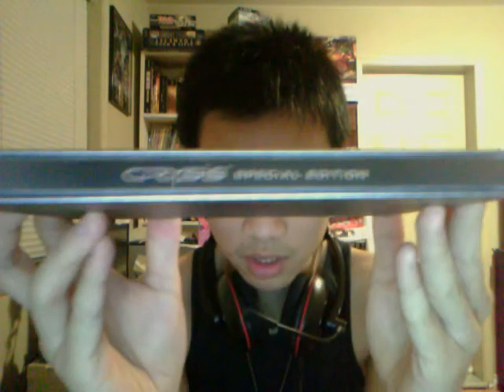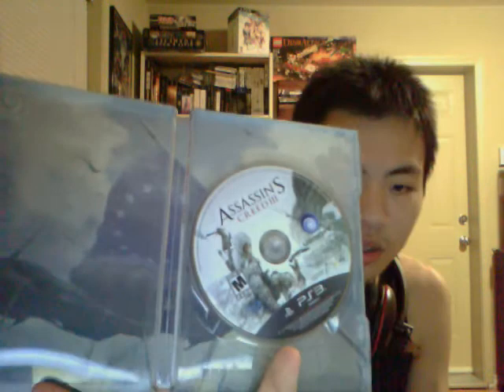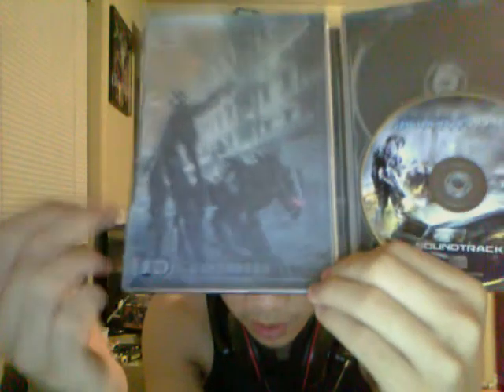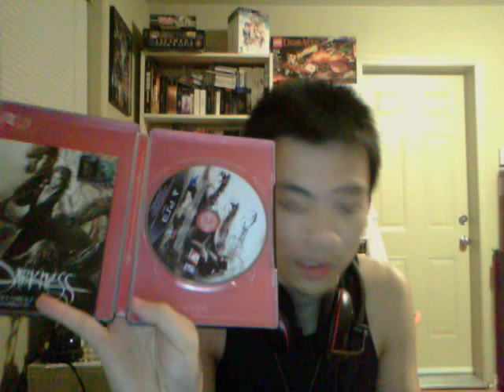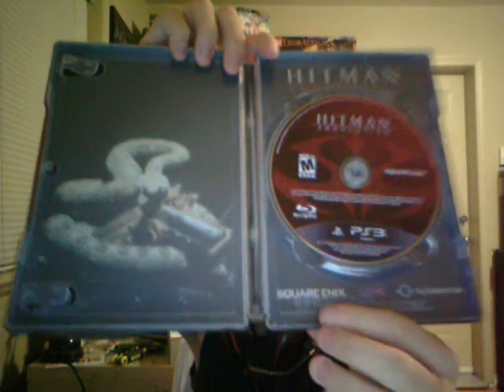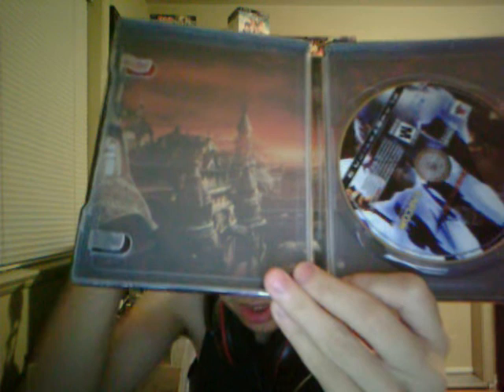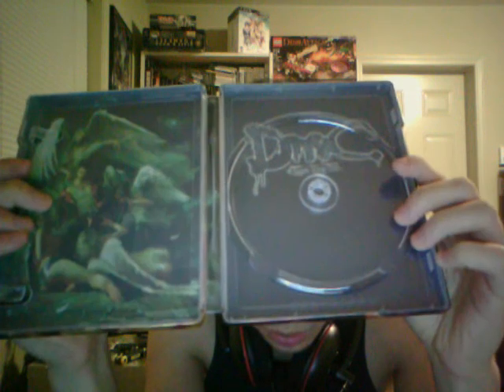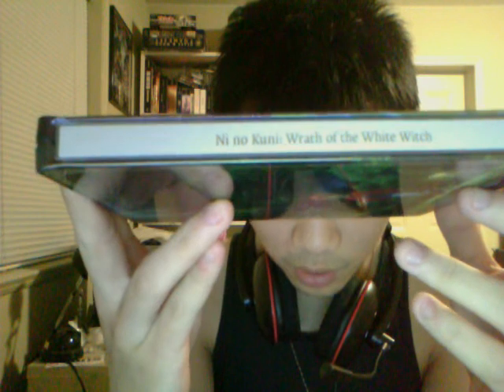Steelbook Collection Part 1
Hey guys sorry for the delay as the item I was waiting for did not arrive this week, I decided to show you guys my current collection of steelbooks. Hope you guys enjoy it and have a nice day!